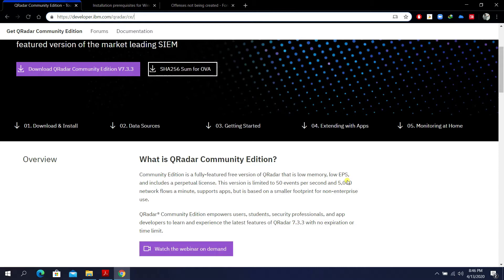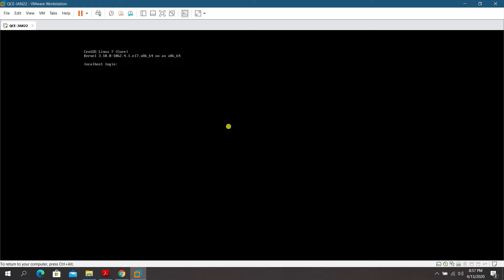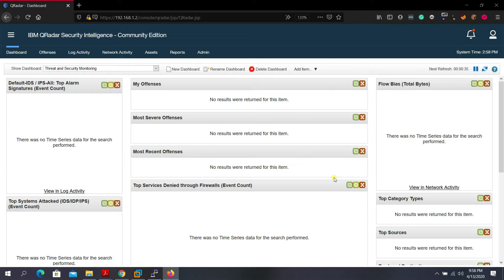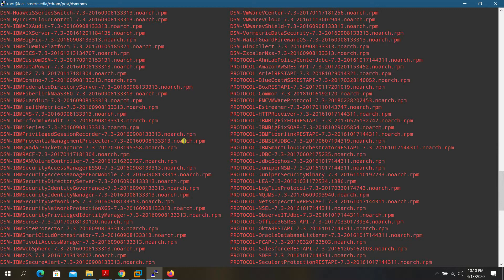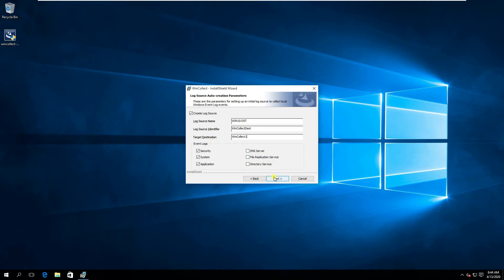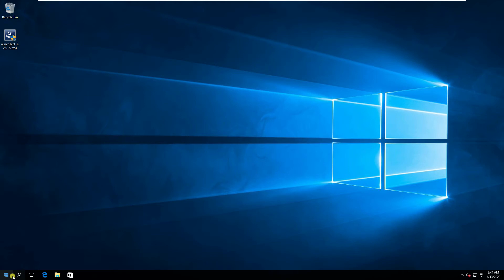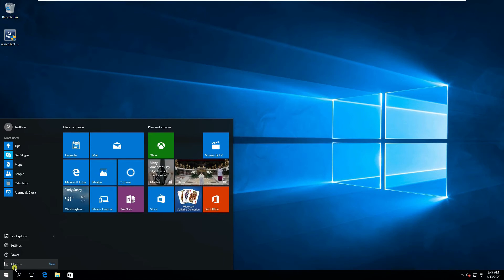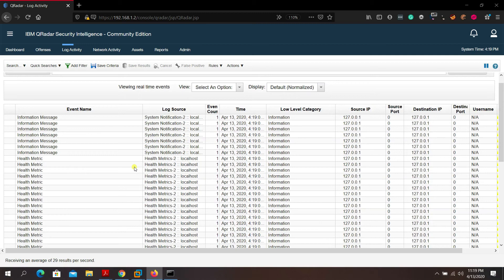Tutorial: QRadar CE SIEM - Installation and Configuration (Complete Steps)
QRadar Community Edition is a fully-featured free version of QRadar that is low memory, low EPS, and includes a perpetual license. This version is limited to 50 events per second and 5,000 network flows a minute, supports apps, but is based on a smaller footprint for non-enterprise use.

This tutorial video explains the process of installing and configuring the IBM QRadar Community Edition v7.3.3 and WinCollect Agent for Windows OS.